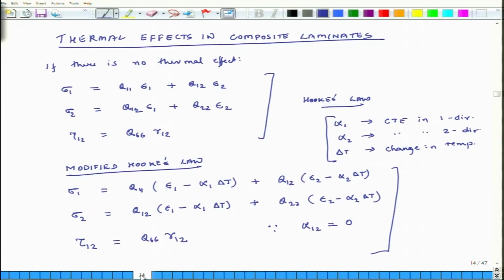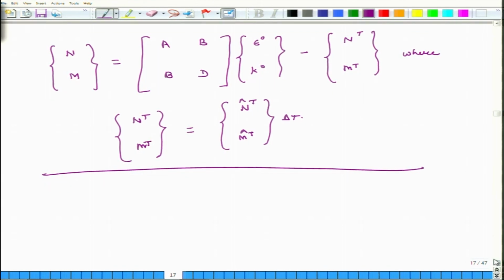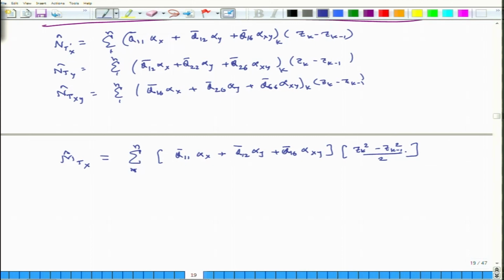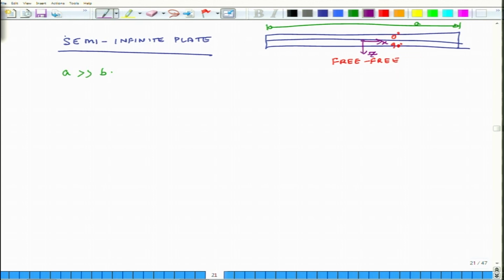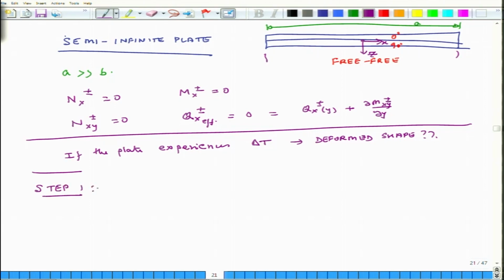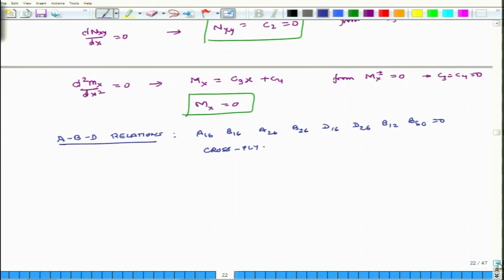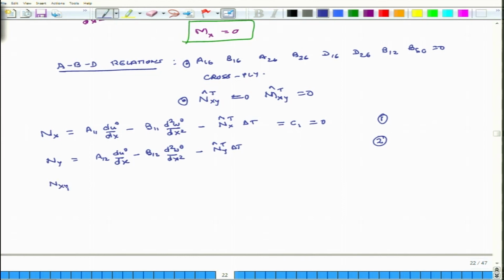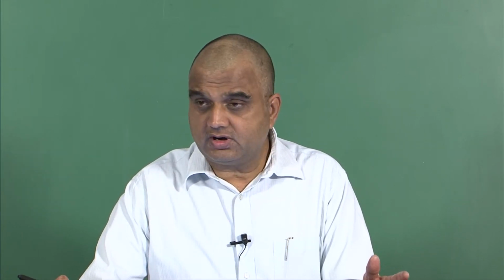noc18-me58 Lec 42-Thermal effects in composite laminates